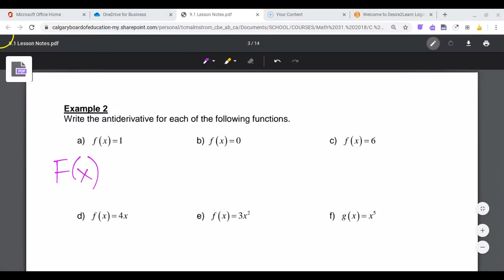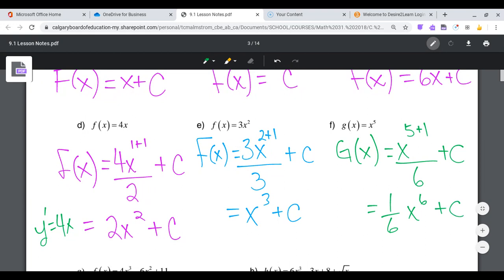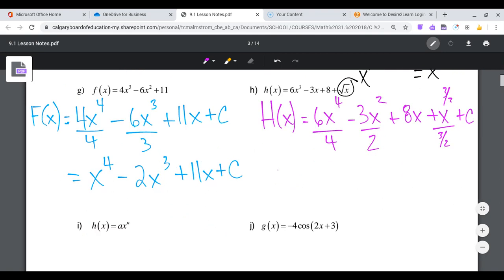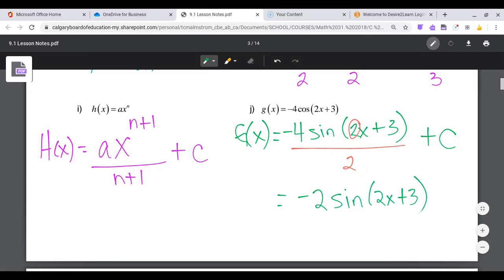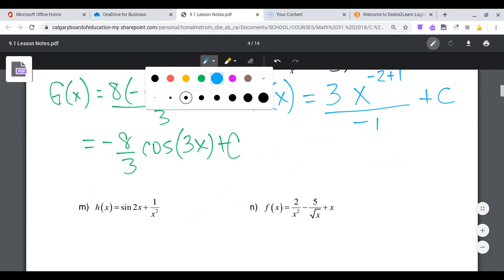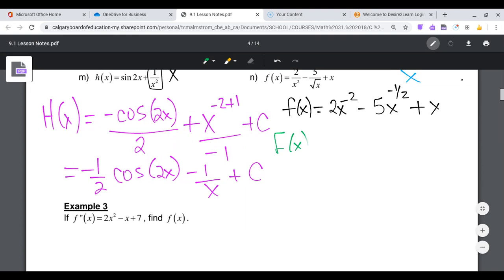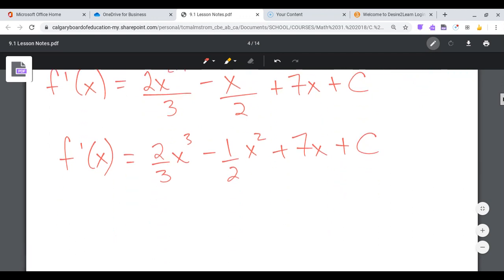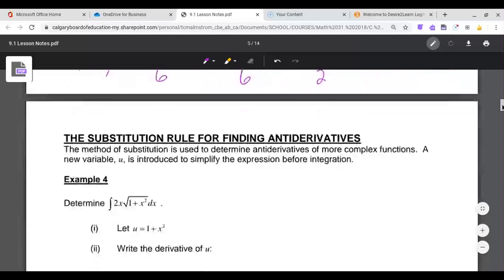M31 Anti-Derivatives Lesson 1b